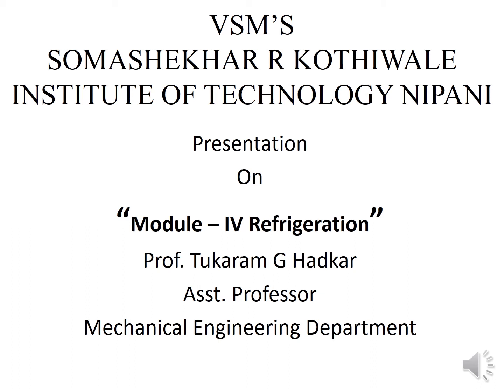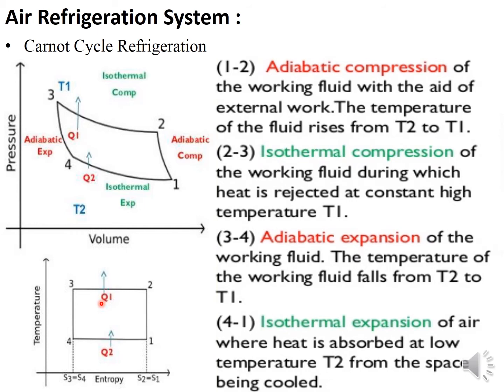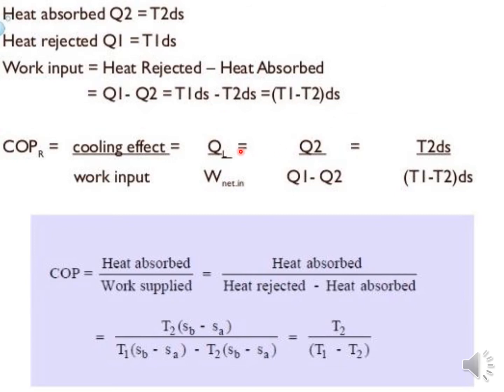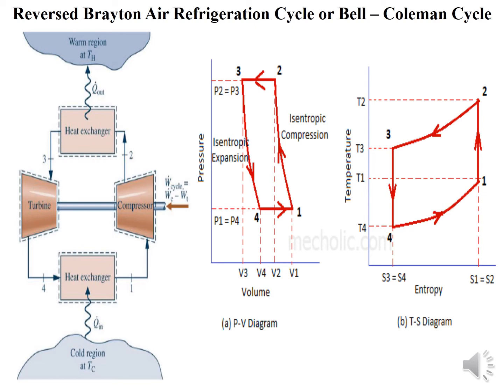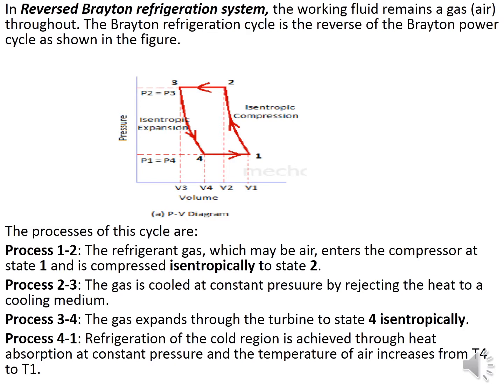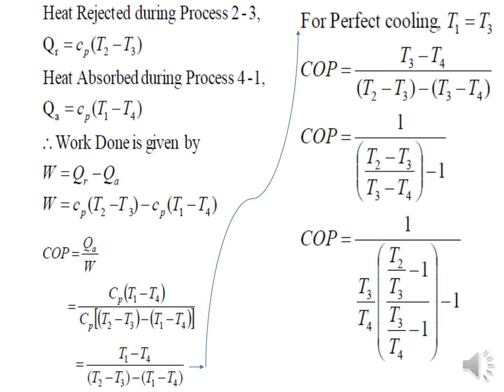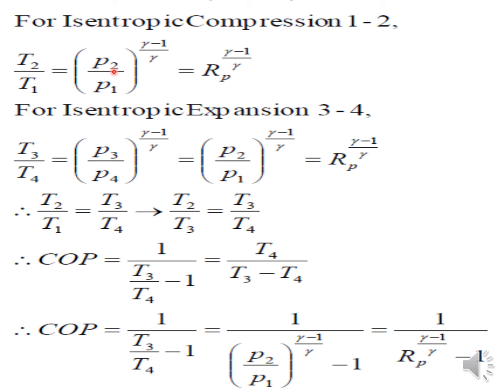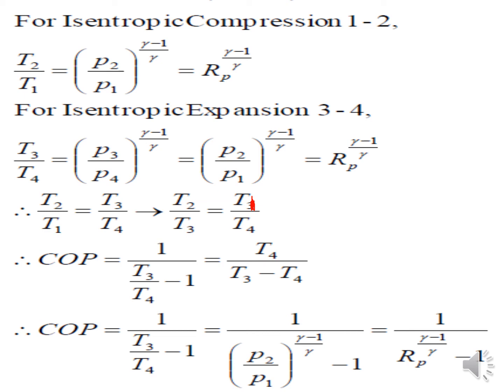Refrigeration class 2 BY TGH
ONLINE ATD CLASS